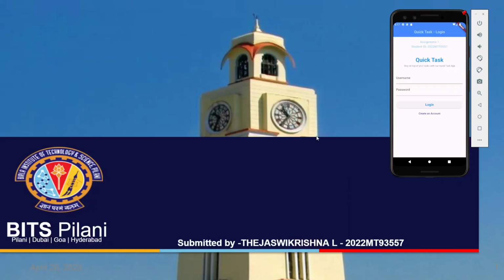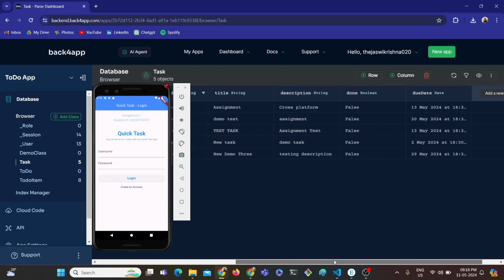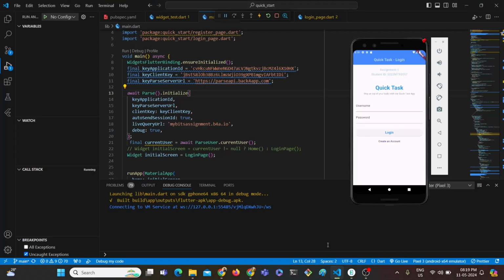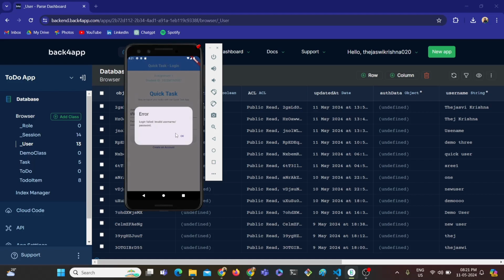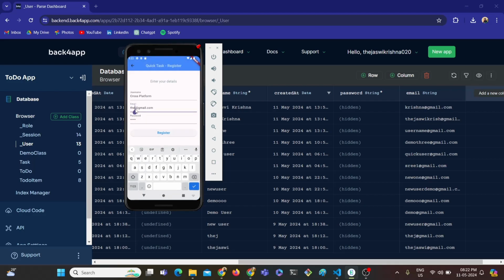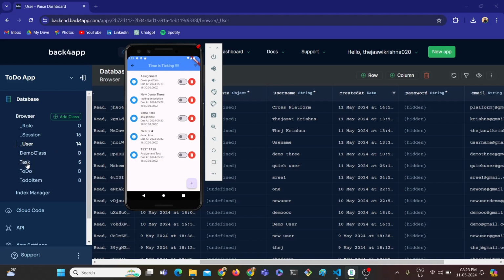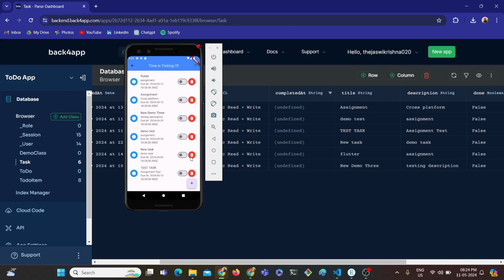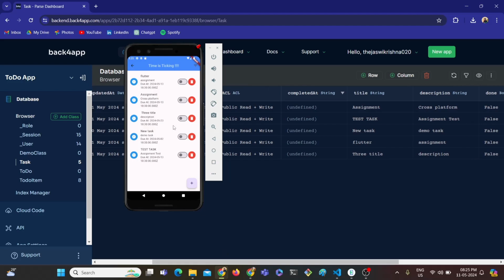Quick Task App Using Flutter and Back4App | Cross Platform App Dev Assignment | Task Management App